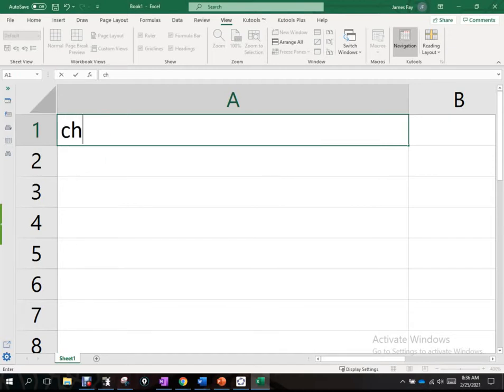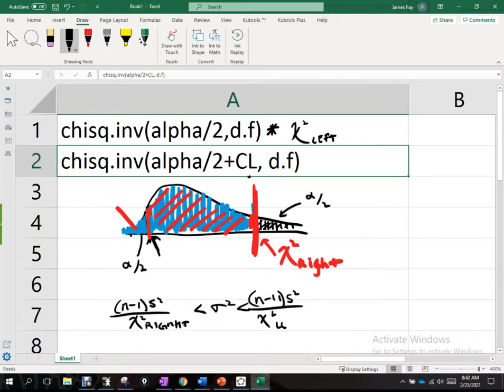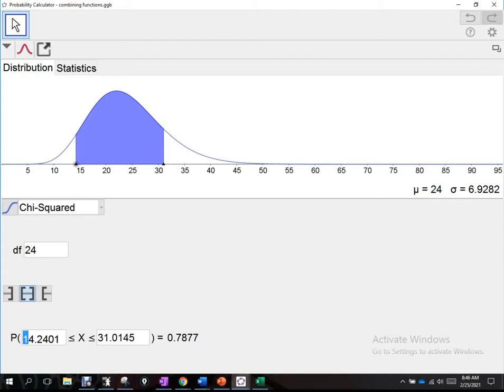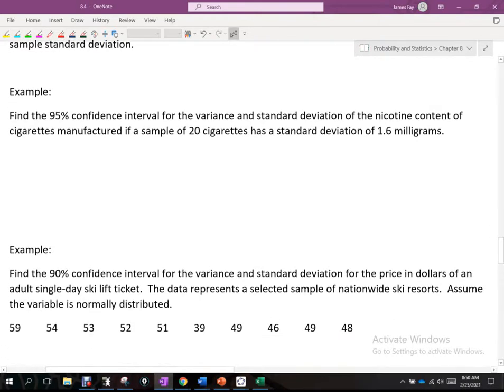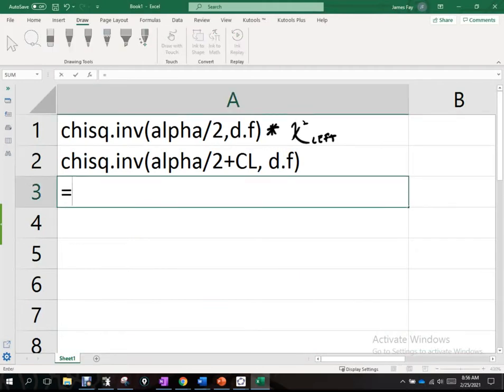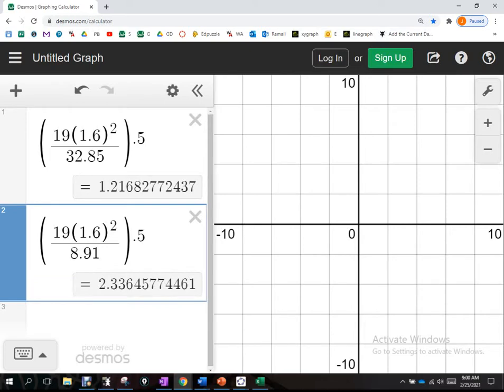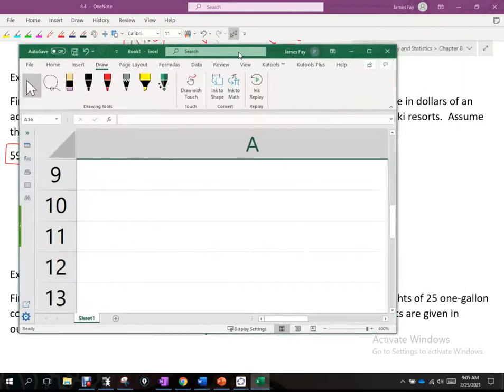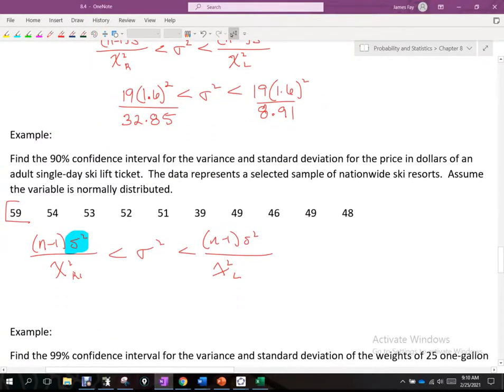02 25 21 Stats Section 8 4 Day2